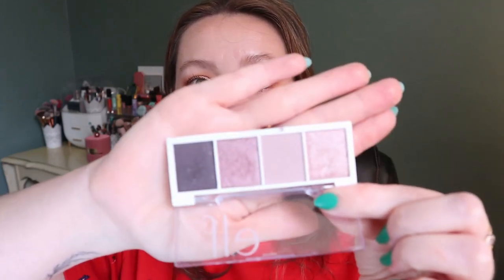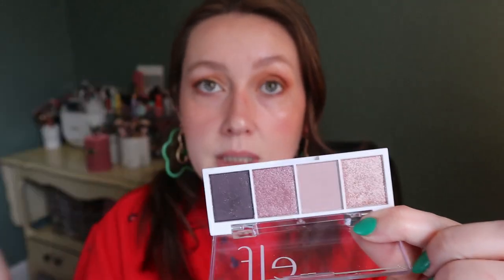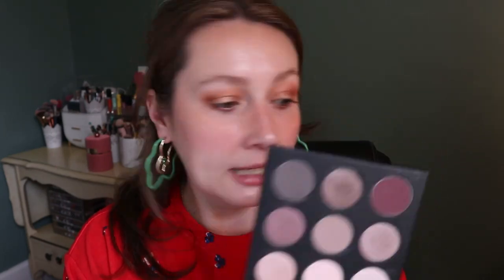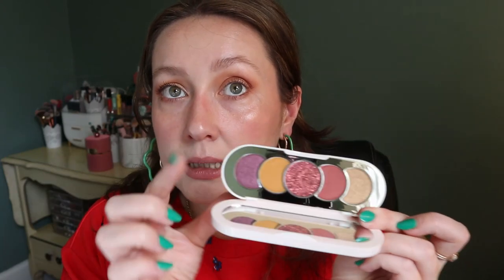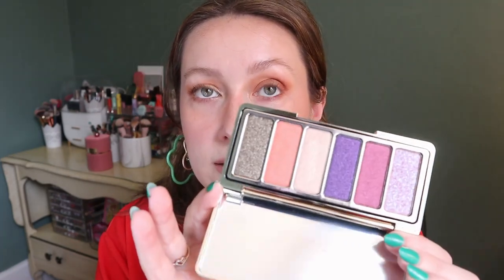PALETTES ON THE CHOPPING BLOCK 🔪 UPDATE # 2 | Carly Rose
Hey guys! In this series, I'm testing out a bunch of palettes to see if I would declutter or keep them. So far, I've kept most! But I'm hoping to be able to part with a few here and there since my palette collection is getting a little outta control...

Studio Makeup On-The-Go 9 Color
Kylie Burgundy
Laura Lee Los Angeles Party Animal
ColourPop semi-precious
Boxycharm x PUR
PUR Festival 2.0